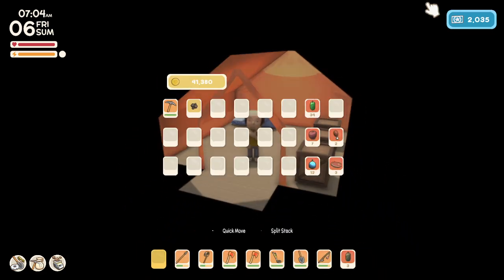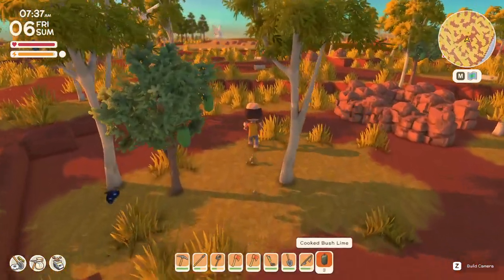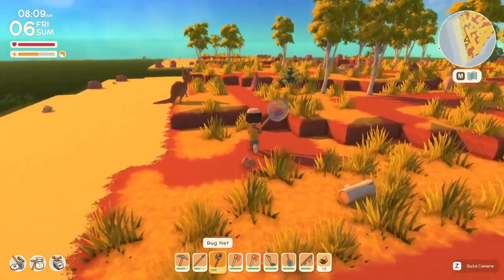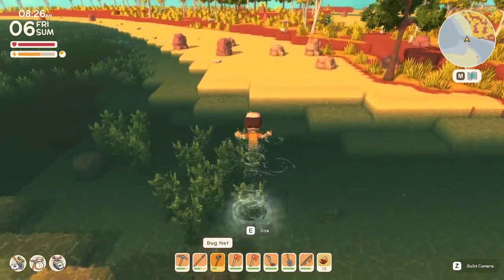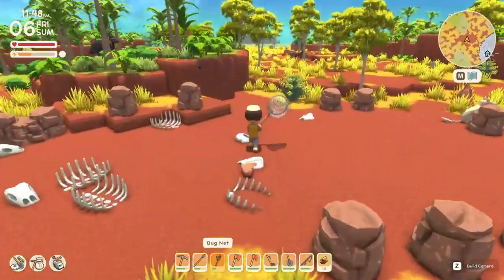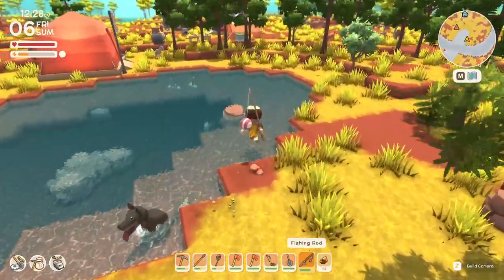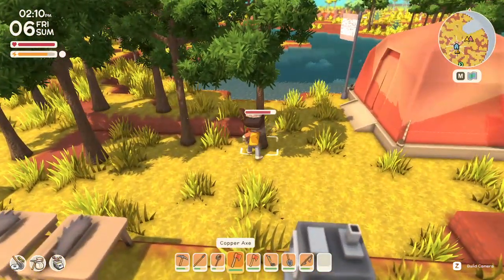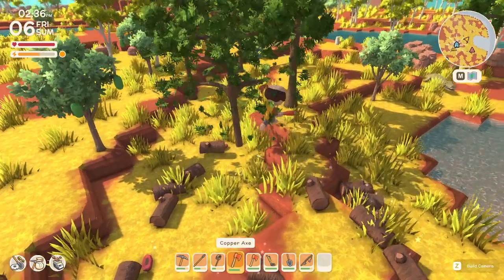Dinkum by Day the Sixth Day!